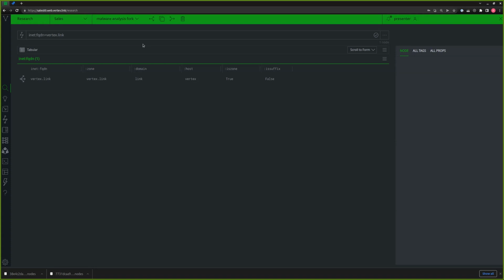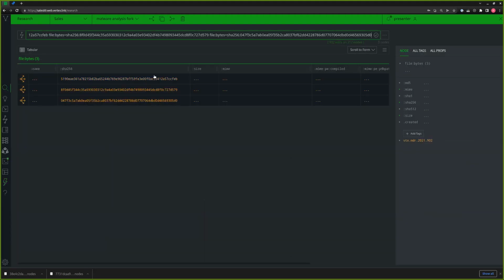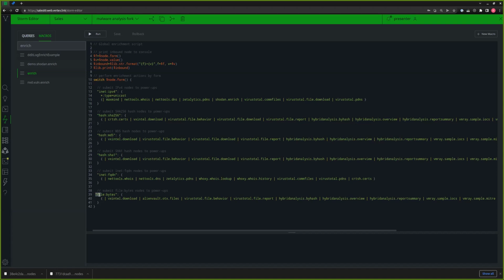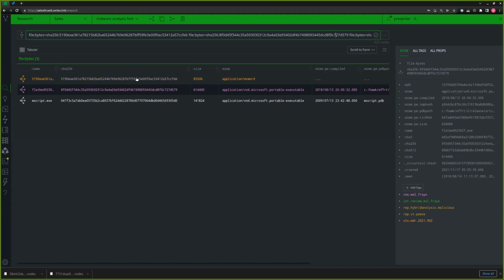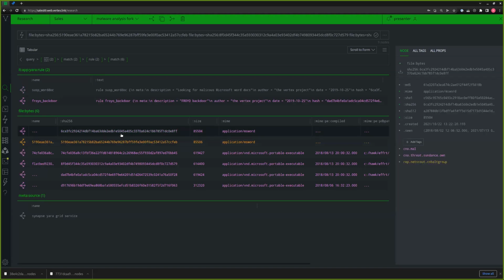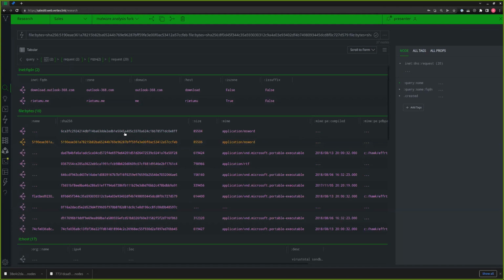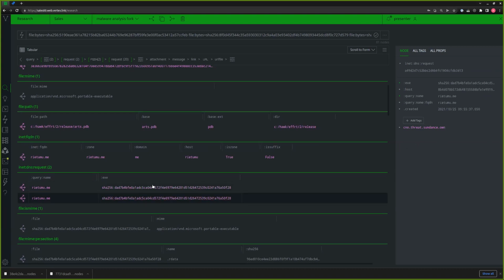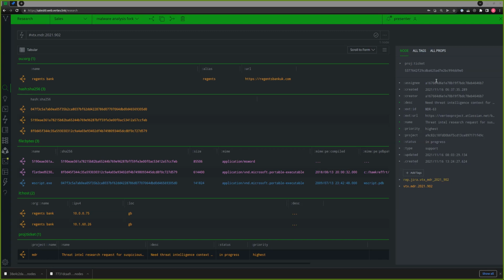How To Analyze Malware and Threat Clusters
In this video, Ryann Hallback, a Principal Intelligence Analyst at The Vertex Project, demonstrates how threat intelligence analysts can use Synapse to perform malware analysis and threat clustering.

Learn how to do the following to support an incident response investigation:

- Use Synapse Power-Ups and automation to rapidly ingest and enrich tactical indicators.
- Use Synapse to identify related static and dynamic malware analysis data,
node properties, relationships, and existing assessments to determine code behavior and cluster related graph elements.
- Use tags to capture and share your analytical assessments.